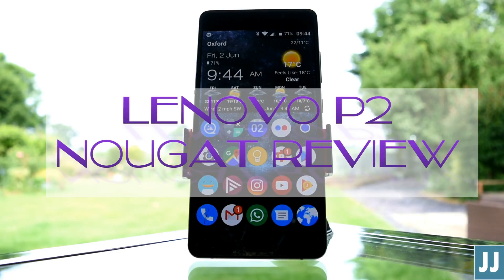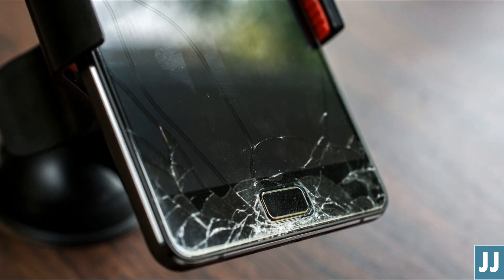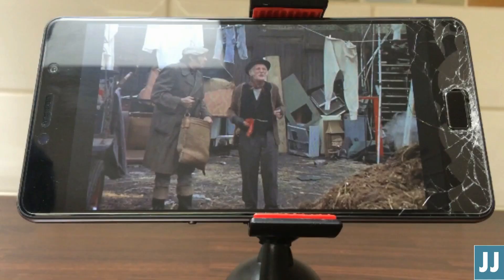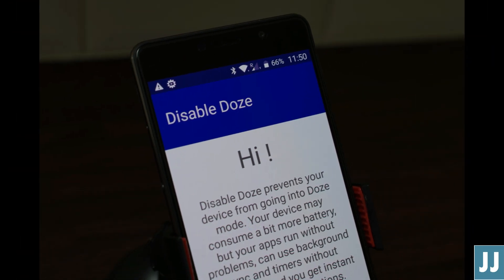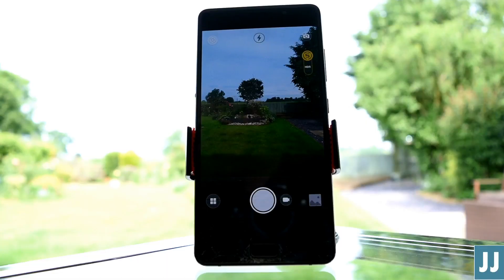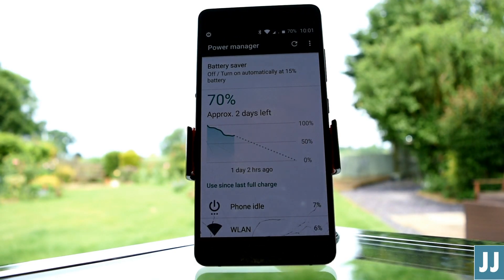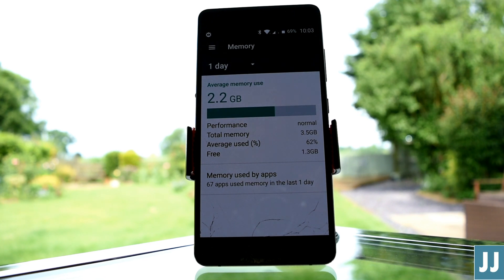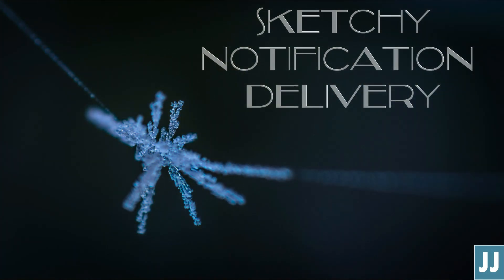UK Lenovo P2 - Android Nougat Review - Worth doing?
Hi
This is my opinion only, based on my own findings having run Nougat on one of my UK P2's for the last 2-3 weeks.

I understand that handsets from India DO NOT have any issues.

I'm sorry if you don't agree, but there's no need to hate.

I use Nova Launcher, with Pixel Pack icons.

If you don't like it, never mind, just move along - no need to hate :-)